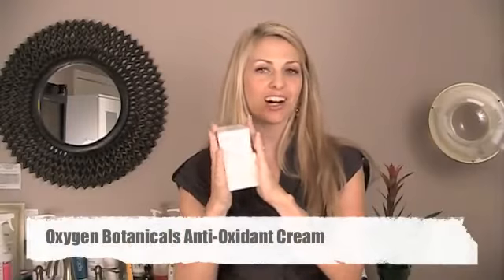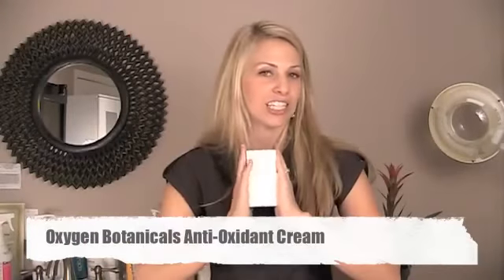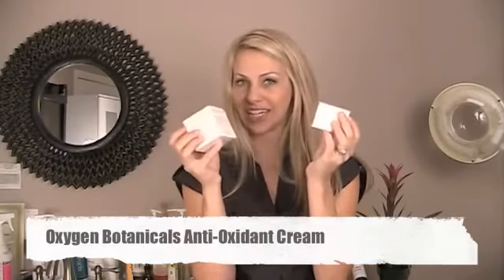Oxygen Botanicals | Skin Care Products | Anti Oxidant Cream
Clayton Shagal makes the best collagen and elastin skin care based products.